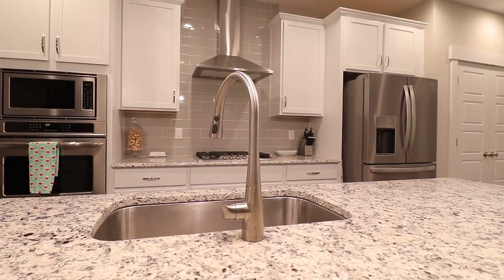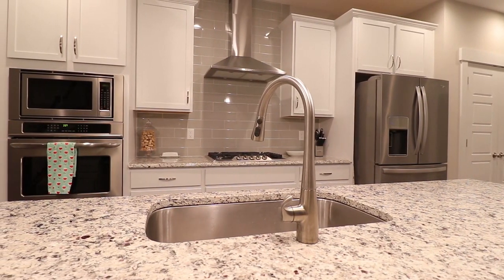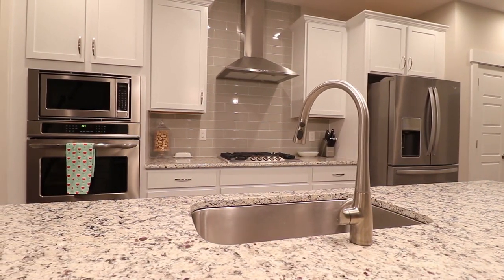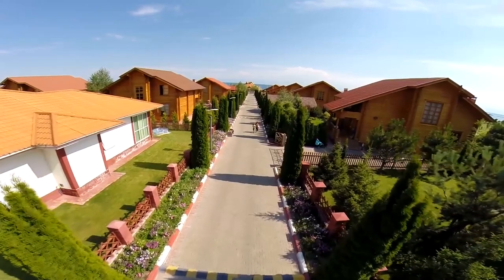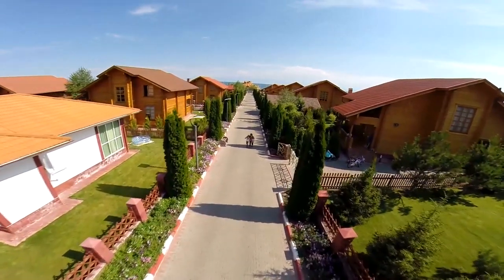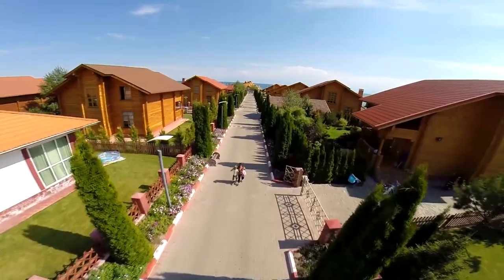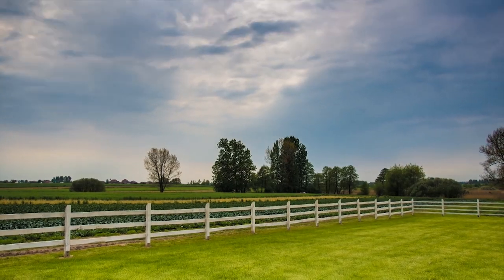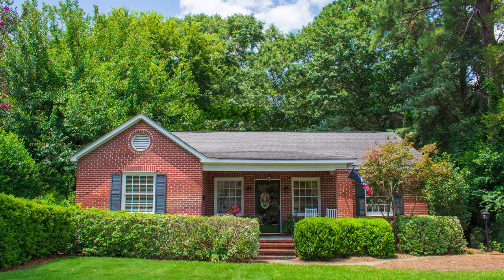My Top Tips For Getting Top Dollar For Your House! - Bunn Buzz 🐝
Bunn Buzz🐝 My weekly videos about Real Estate. This week's video is about my My Top Tips For Getting Top Dollar For Your House!

Filming/Editing:
Hannah Bloodworth with
John Bunn Realty